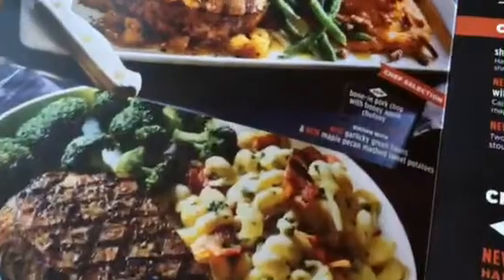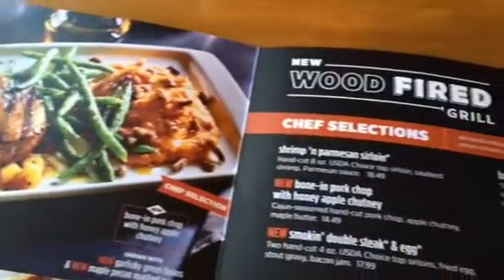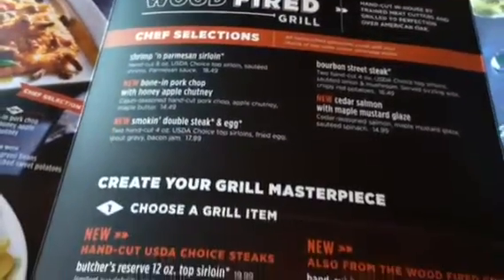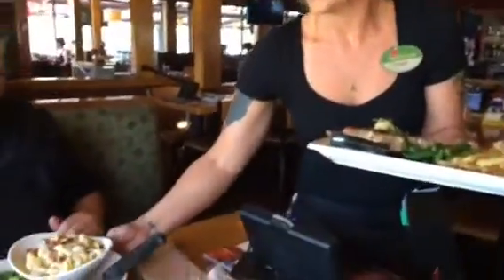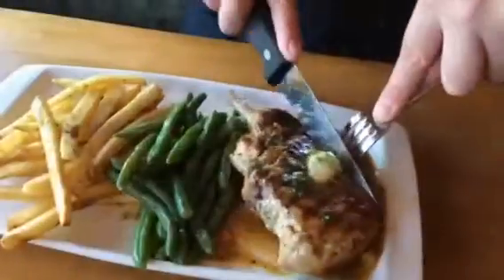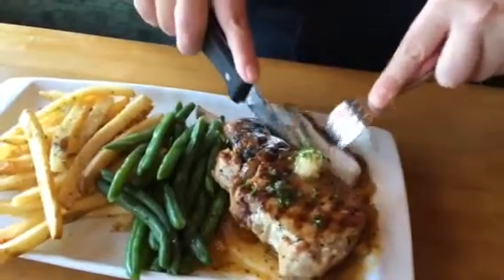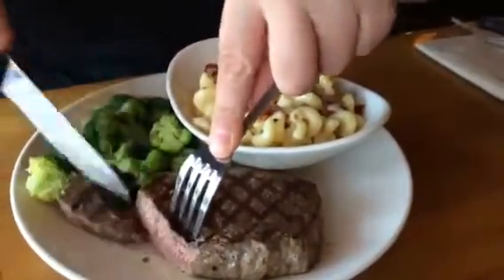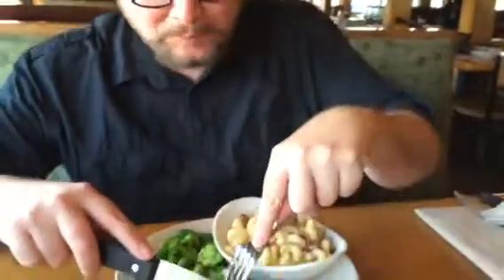Applebee's "Hand-Cut, Wood-Fire" Menu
I got to try some the great new "Hand-Cut, Wood-Fire" menu items at my local Applebee's.